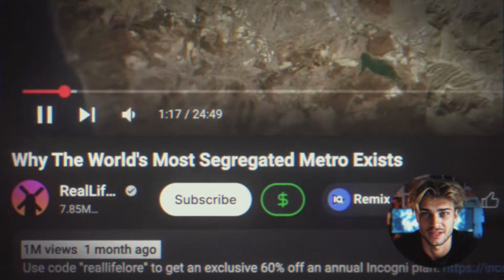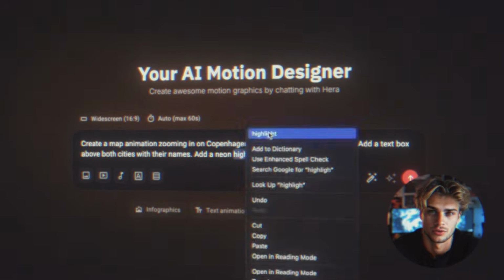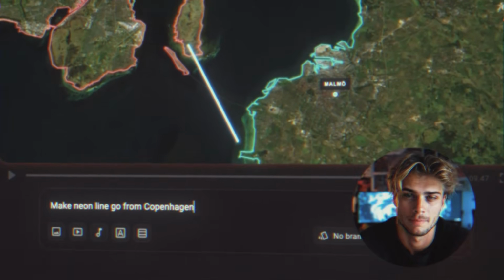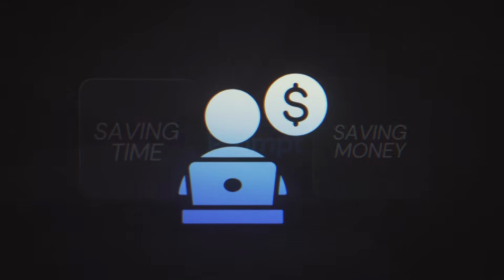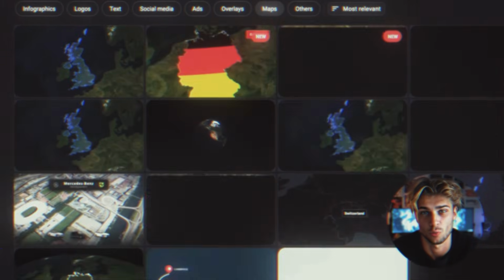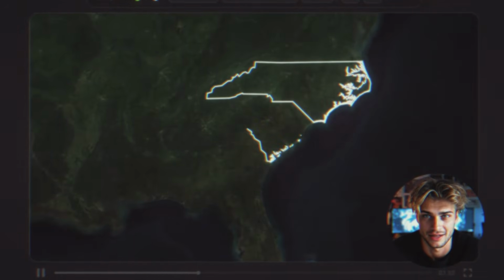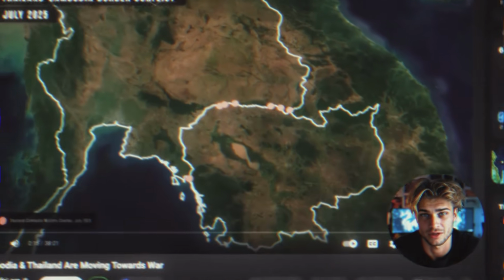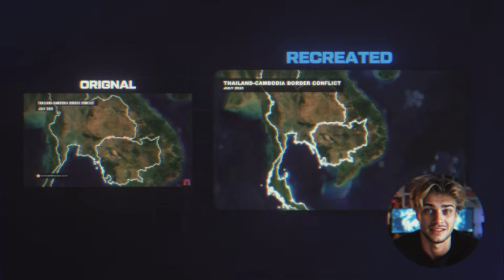How I Create VIRAL Map Animations Using Only AI Tools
In this video I show you step by step how to create Viral Animation videos for your Youtube faceless channel. All the animations are made with an AI tool that is user-friendly

By watching this video, you acknowledge that you are responsible for your own actions and agree to use YouTube in compliance with its guidelines. For more information on YouTube’s official policies, please